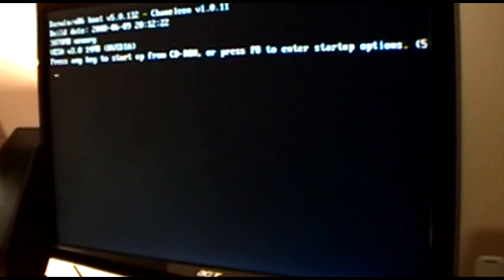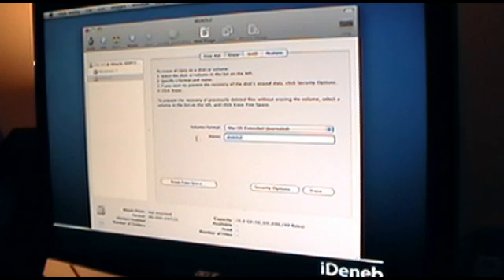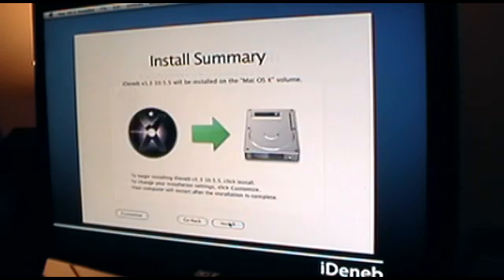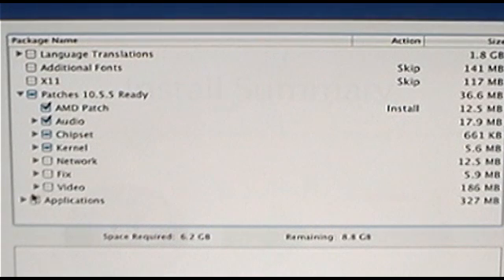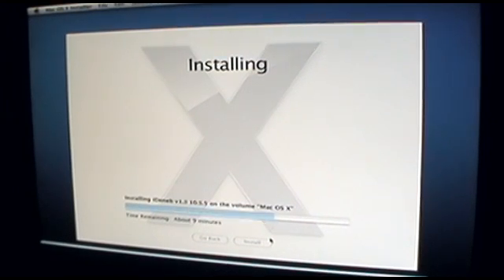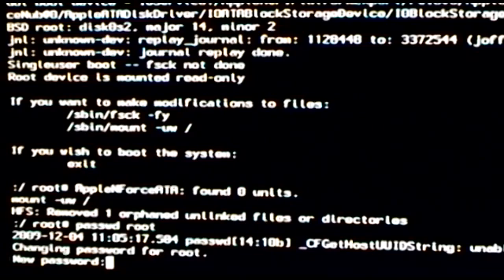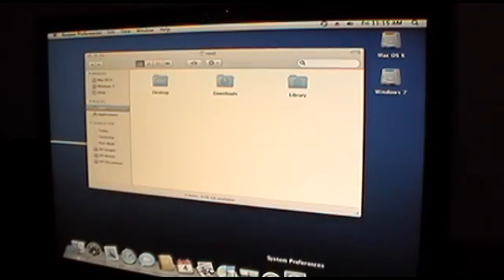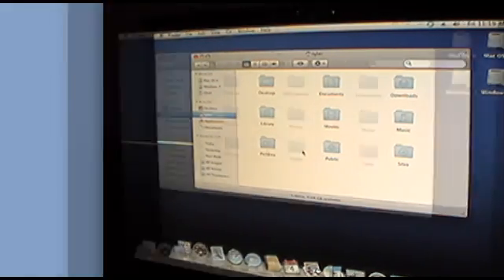Install Mac OS X on any PC for Free! | Part 2: Installation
The ultimate installation guide to running Mac OS X on your PC! This guide will walk you through downloading and dual boot installing free OSx86 distribution iDeneb on your AMD or Intel computer.

Downloads:

CPU-Z  We will use CPU-Z to check whether or not your processor is SSE2/SSE3

uTorrent  The torrent client we will use to download iDeneb v1.3

iDeneb v1.3  The free distribution of OSx86 well install

iDeneb v1.6 Lite—A newer version. This version hasnt been tested with the settings we use in this tutorial; some troubleshooting may be left to you.

CDBurnerXP  The free CD/DVD burning software well use to burn the iDeneb disk image to DVD

EASEUS Partition Master  The free partition tool well use to create a partition to install iDeneb on

Credits:
Install Mac OS X on any PC for free! Tutorial:
Tutorial by Tyler Falk
Links gathered by Tyler Falk

Techzo intro:
Created by Keegan Griffin and Tyler Falk